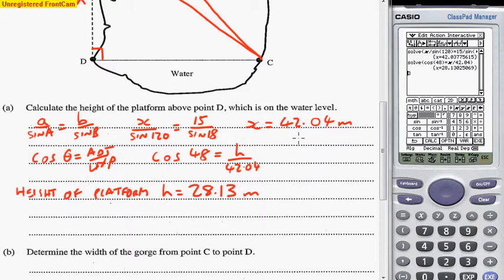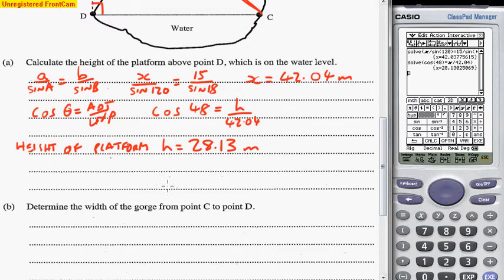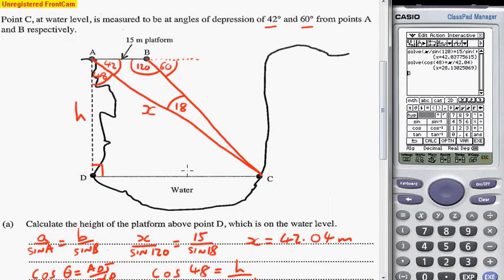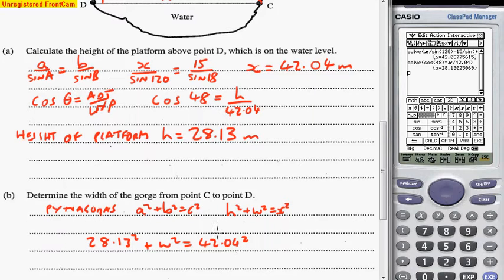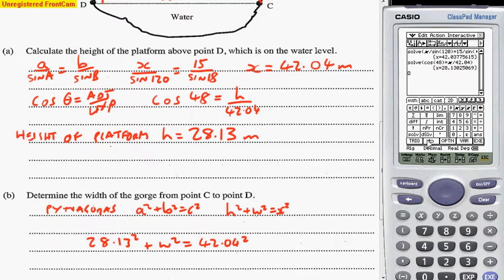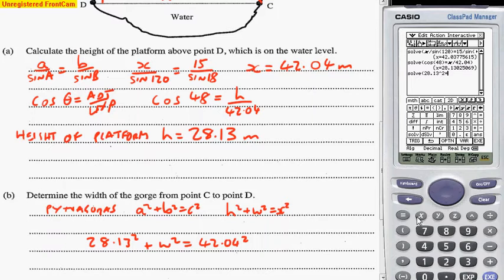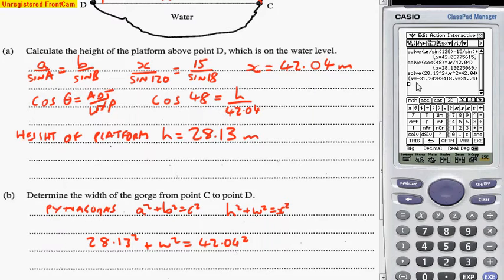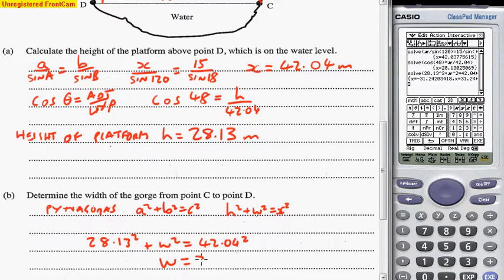App3 2013 Q9 b